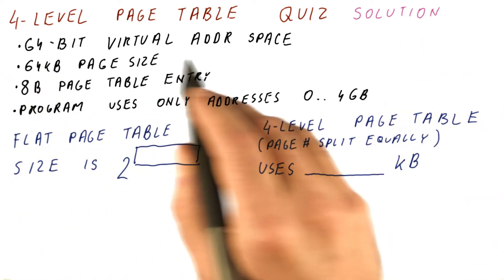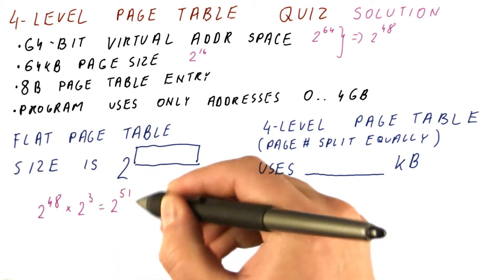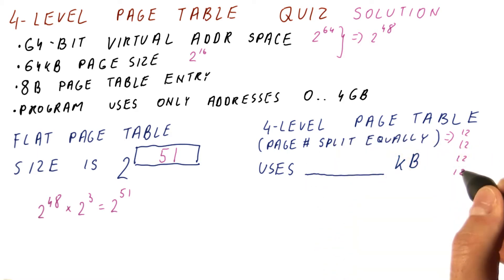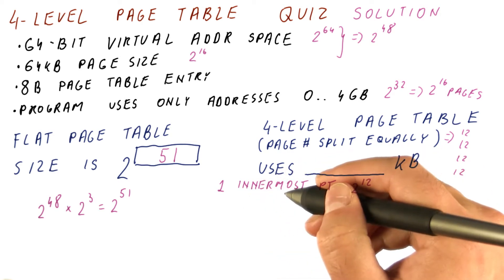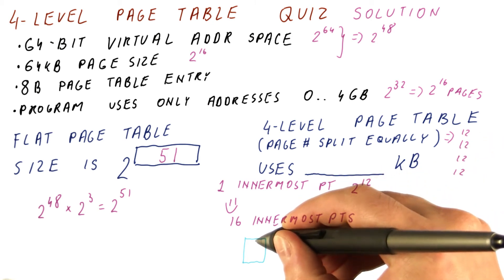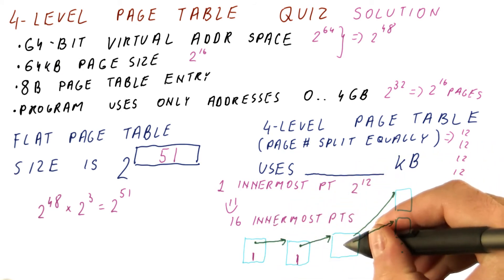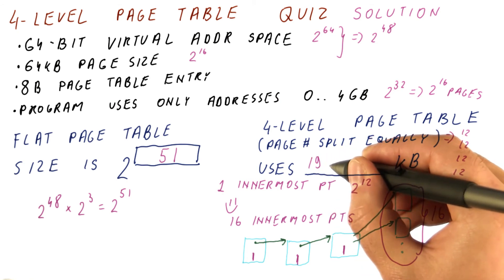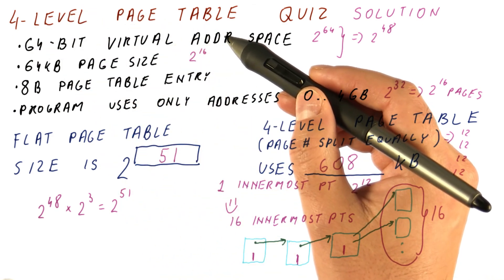4 Level PT Solution Quiz - Georgia Tech - HPCA: Part 4